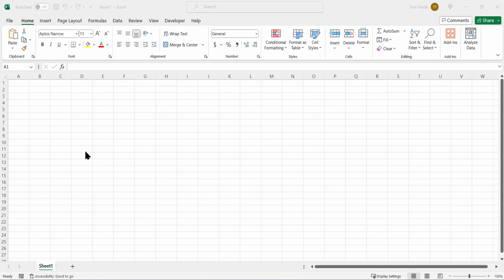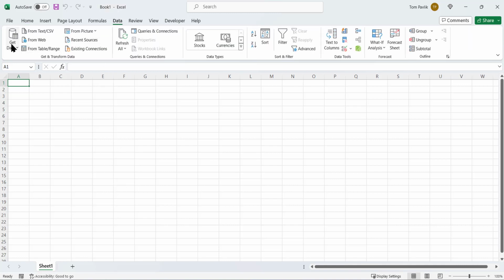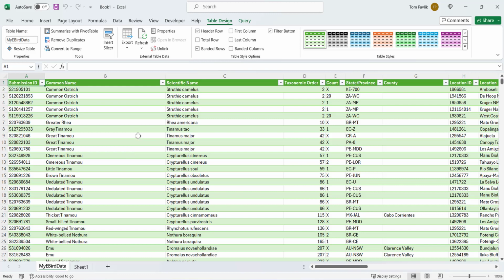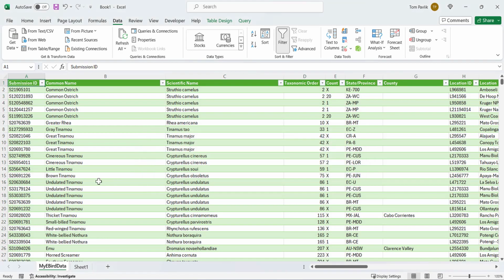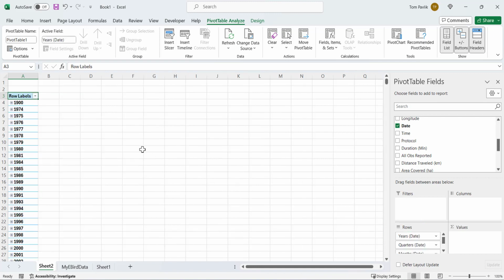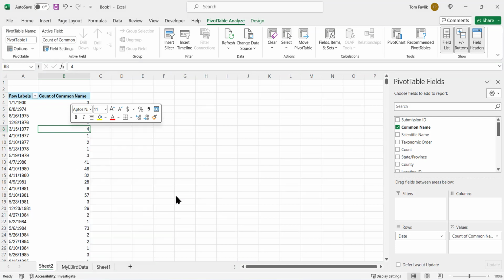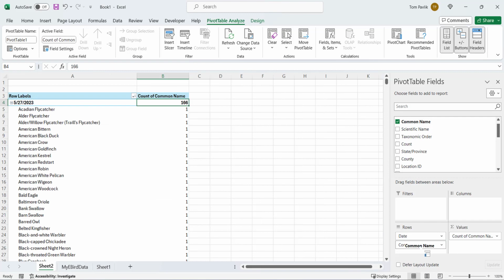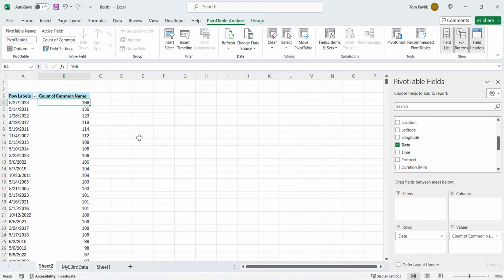Use Excel to create a Top 10 Big Day List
This video shows how to create a list of Big Day results showing total species seen by day using Excel.